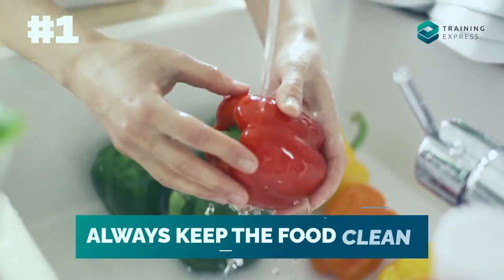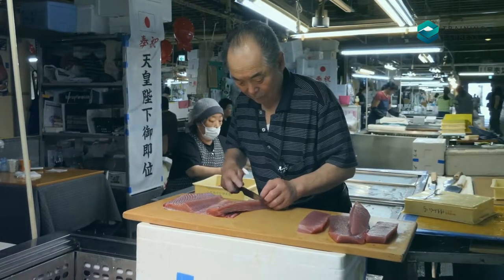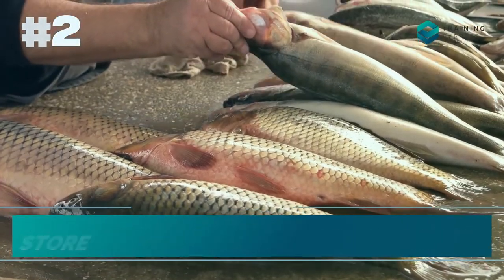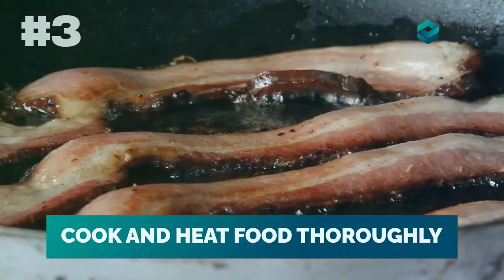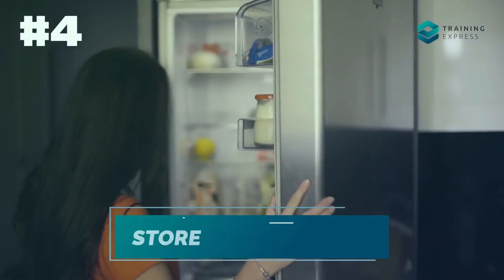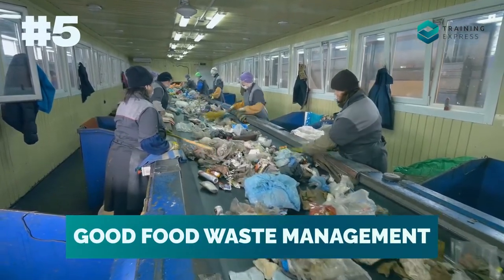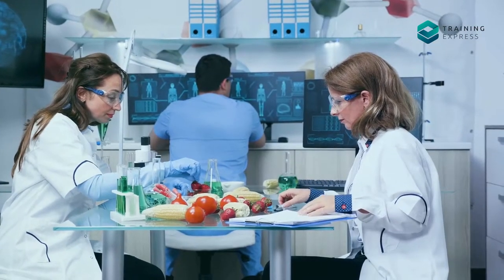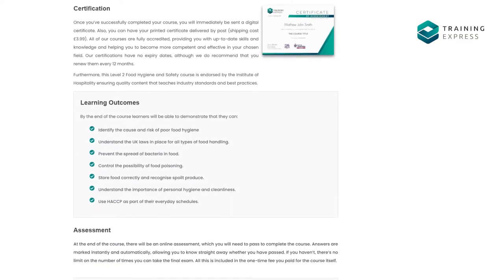5 Tips to Maintain Food Safety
Food is the fuel of the human body; this same food can also become poison for us. If food safety and hygiene are not maintained, it can turn lethal as harmful bacterias can enter the body with the contaminated food. Don’t worry; you can follow a few techniques to ensure safe food for your clients or your loved ones. Stay till the end of the video to learn these life-saving tips.